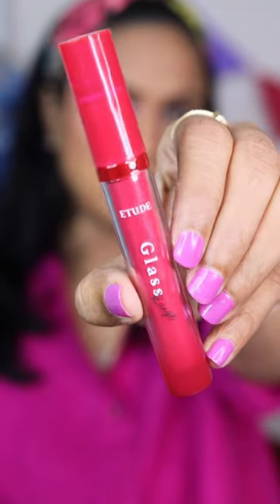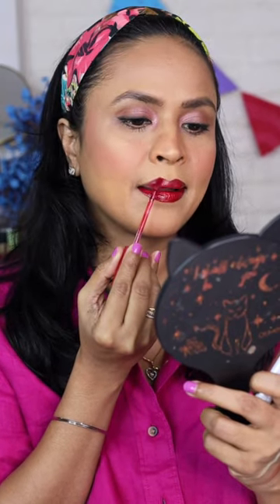Lip tint on pigmented lips? Let’s try !